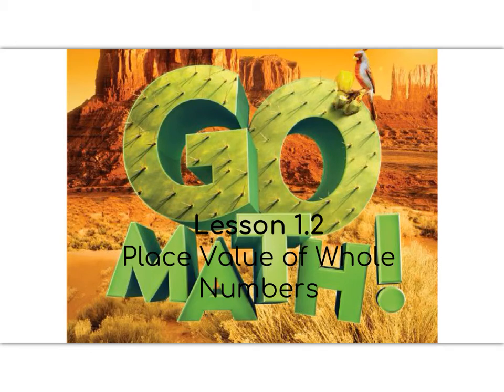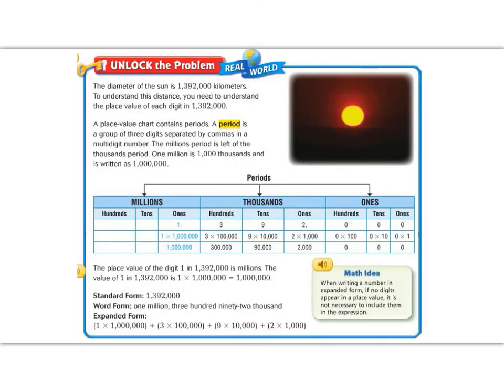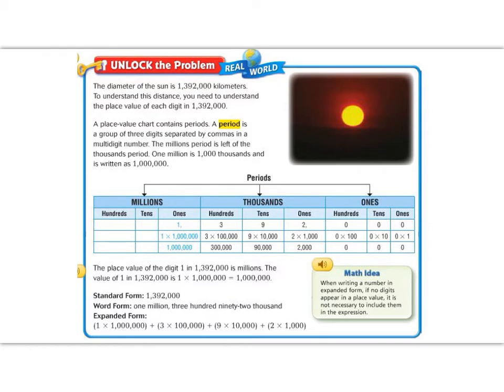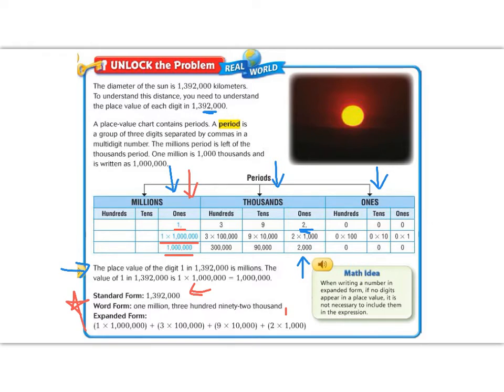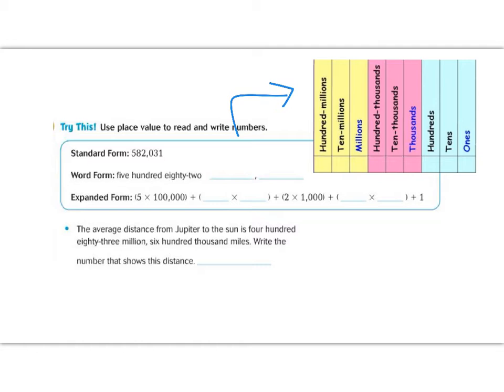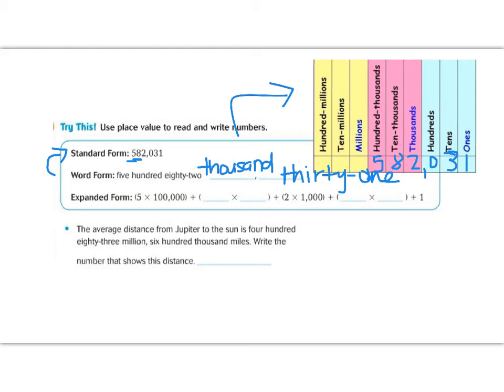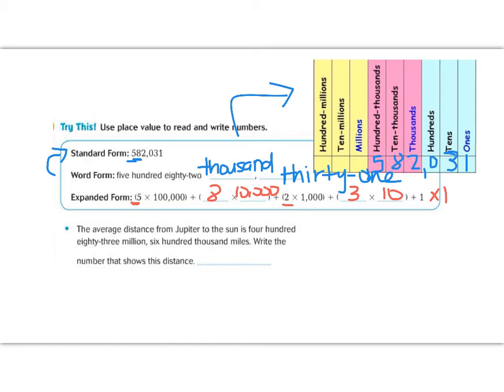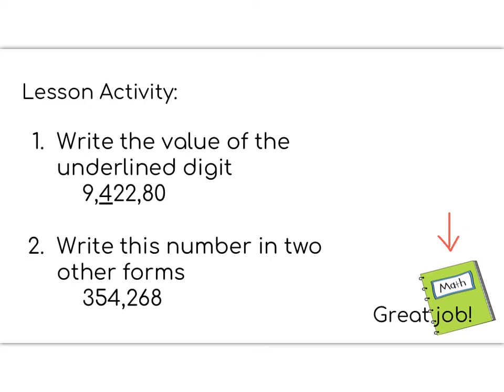Lesson 1.2 -Go Math 5th Grade1